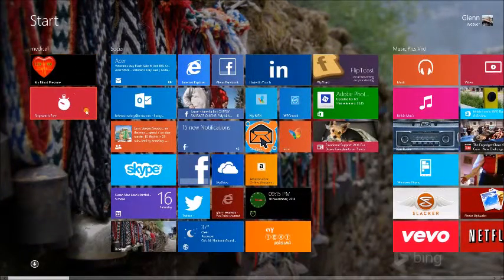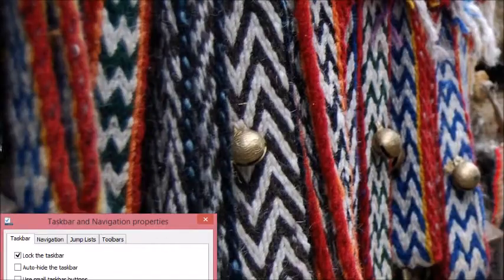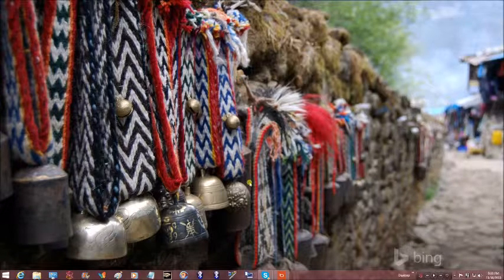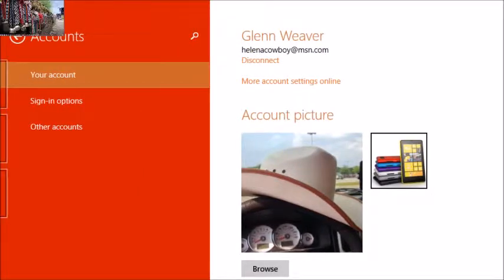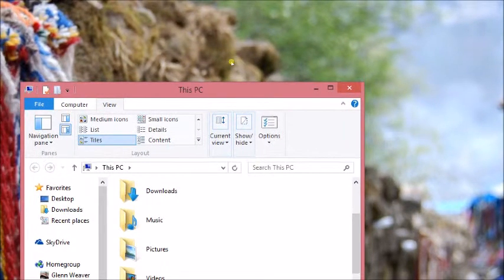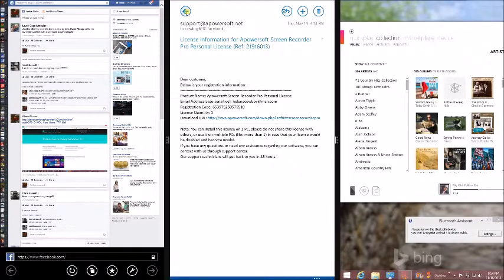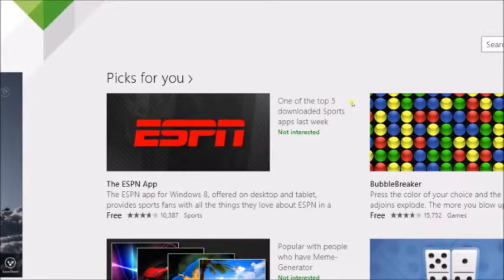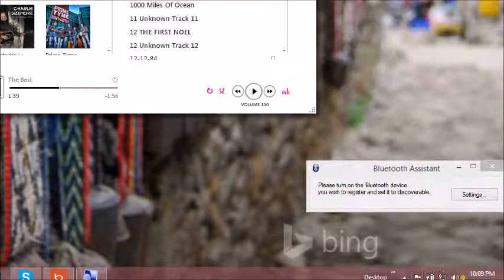Here is how to run Win 8 1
How to use Win 8.1